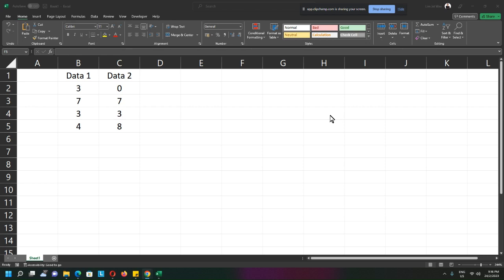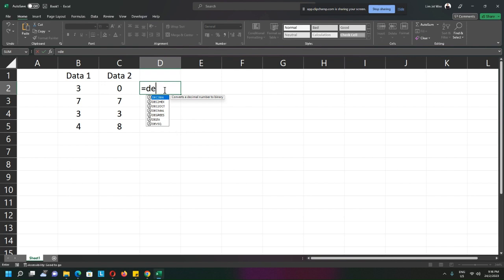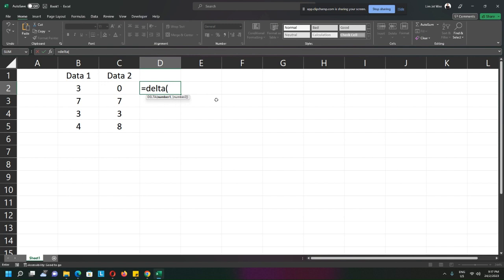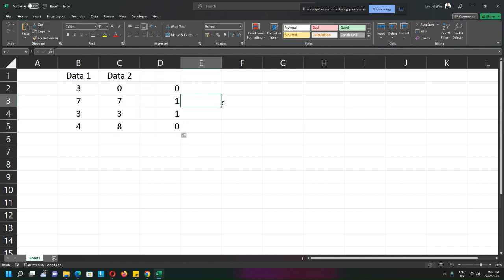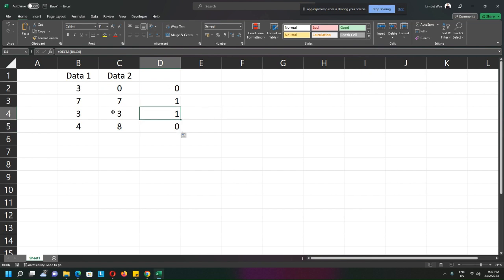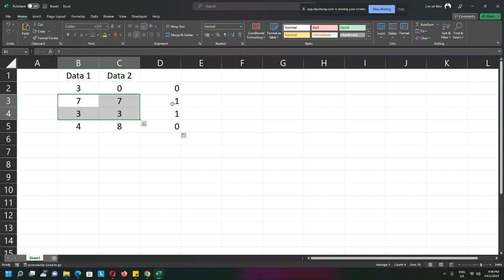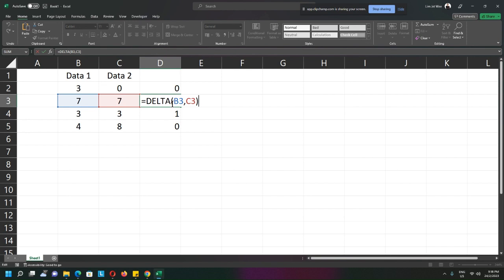Use Delta Function In Ms Excel